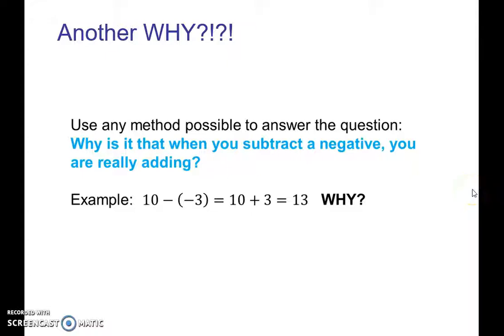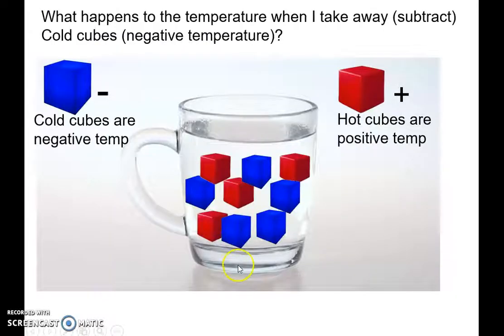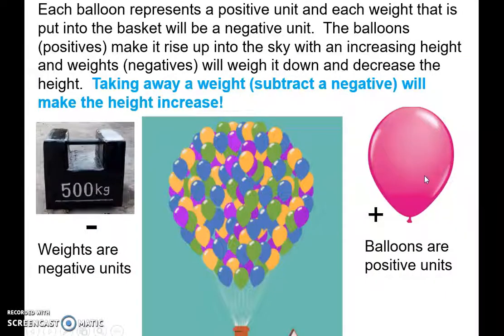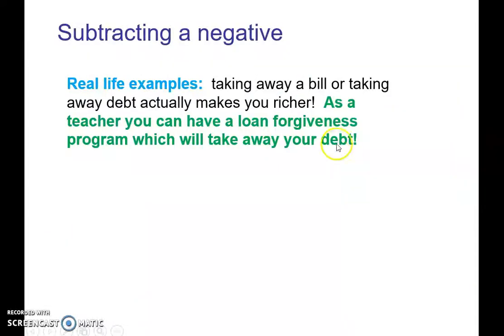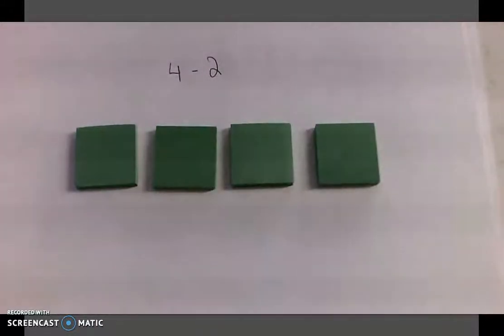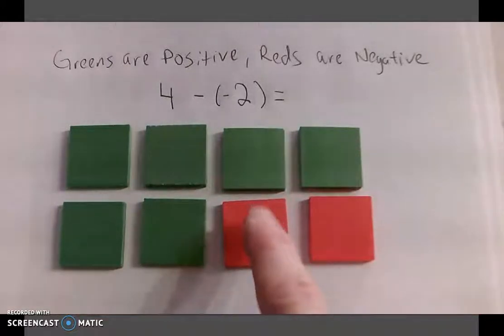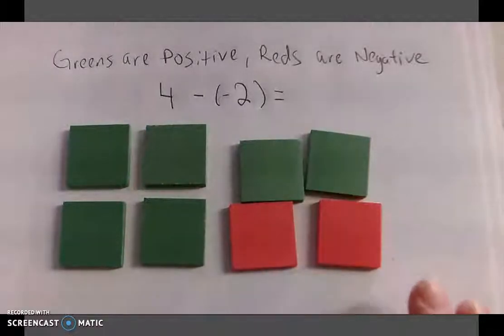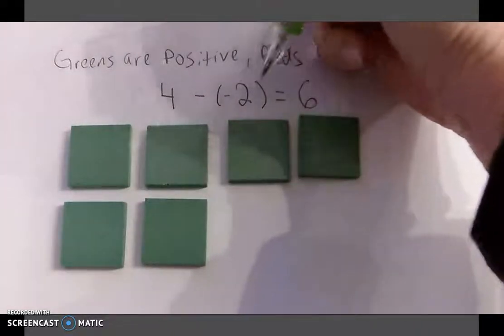Subtracting a Negative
Why 4 minus a negative 2 = 4 plus 2 = 6?  We will talk about some conceptual examples to understand this.  We will also use colored counter manipulatives to represent positive and negative units.